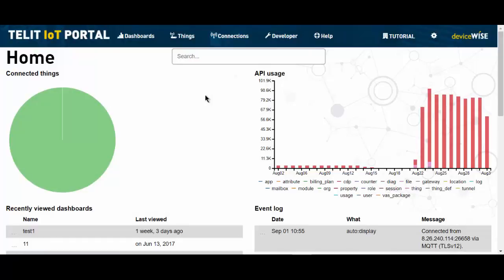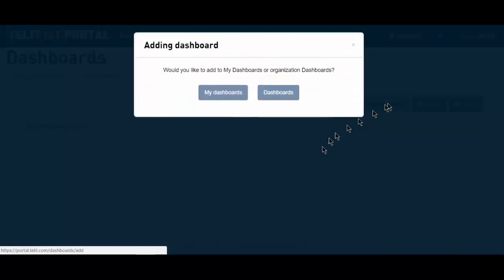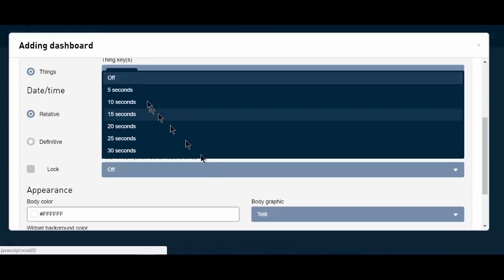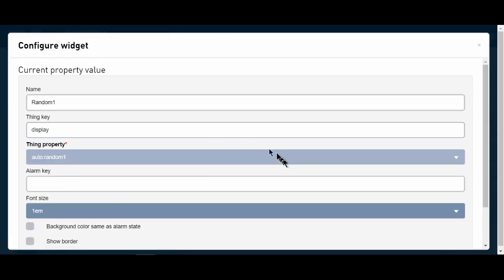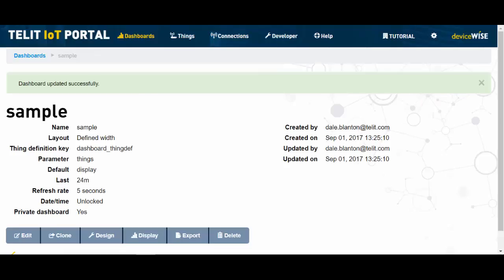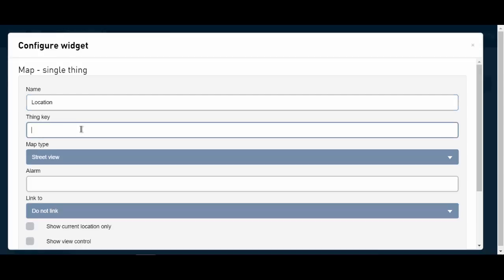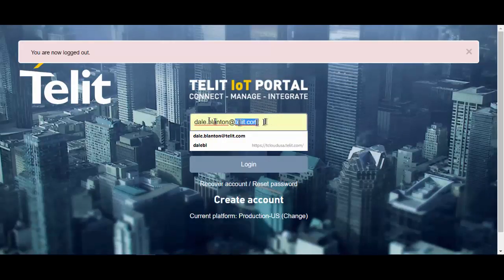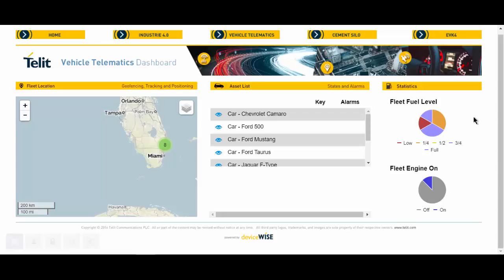Telit IoT Portal: Dashboarding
In this quick tip tutorial we explore the basics of creating a dashboard on the portal.